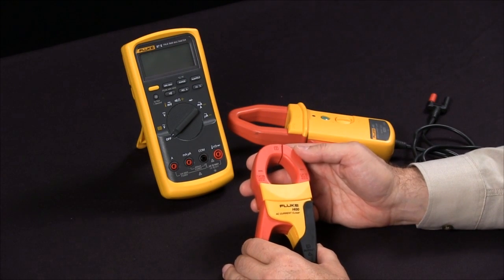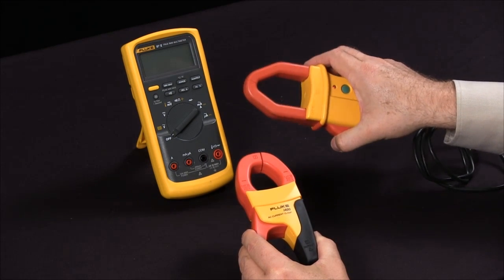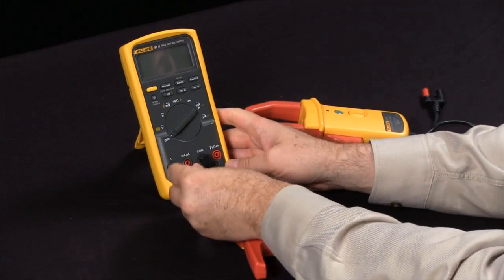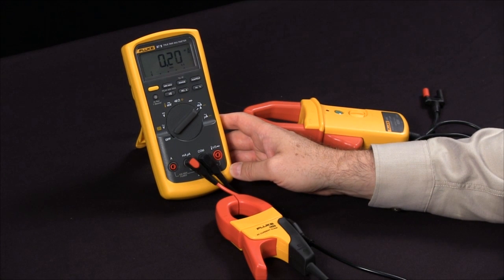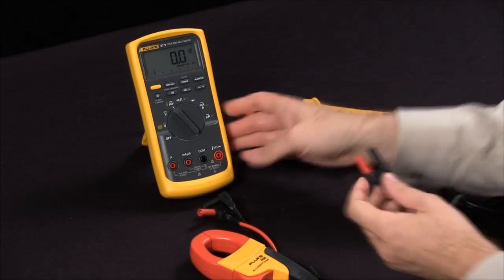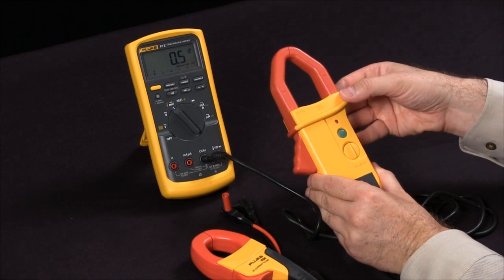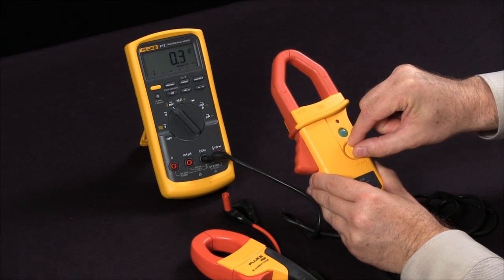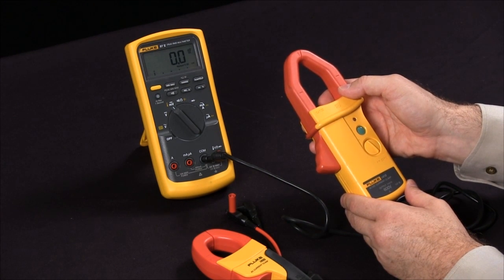How To Configure A Fluke Multimeter To Use AC And AC/DC Current Clamps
In this video,  learn how to configure a Fluke Digital Multimeter to use Fluke AC only and AC/DC Current Clamps.

To measure AC only:
1. Simply insert the test leads from the AC only Current Clamp into your digital multimeter's common and milliamp input jacks.
2. Rotate the knob on your digital multimeter to measure in milliamps (mA).

To measure AC and DC:

1. Simply insert the test leads from the AC/DC Current Clamp into the voltage and common input jacks of your multimeter.

2. Rotate the knob on your digital multimeter to measure in millivolts

3. On your AC/DC Current Clamp, change the zero offset to change the zero setting on your multimeter. This is critical when measuring dc current.

Every Fluke Digital Multimeter gives you what you need: accurate measurements; consistent, reliable performance; attention to safety; and the strongest warranty available.

Built on success, clamp meters designed by Fluke are known as workhorse clamp meters. With advanced performance, the clamp meter line is designed to be simple to use and gimmick-free.

For more information on Fluke Digital Multimeters, visit the Fluke

For more information on Fluke Clamp Meters, visit the Fluke